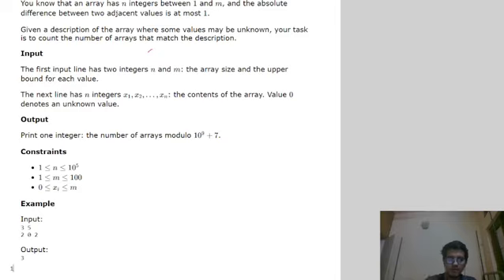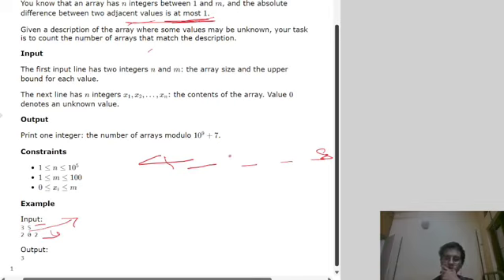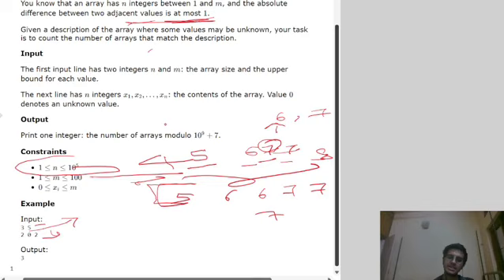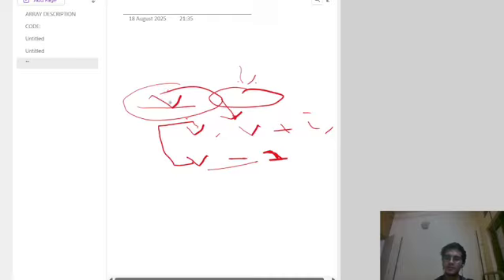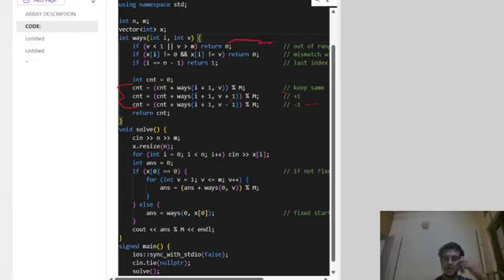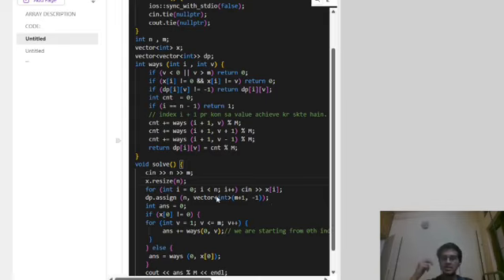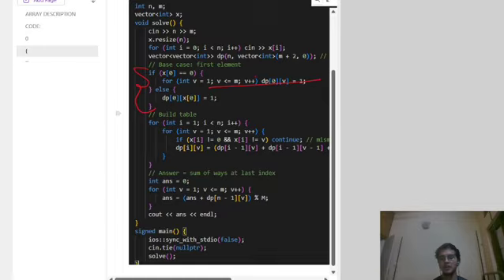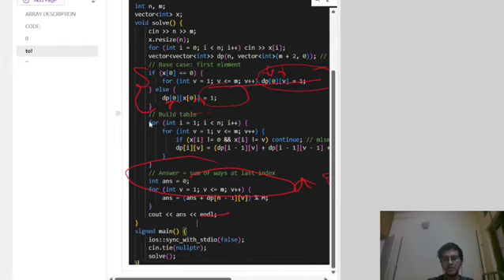A CSES problem from DP section (Array Description).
This problem was taken just for the practice of recursion along with DP,involving no major new concept.
For going to the depth of iterative or tabulation method watch the previous video.